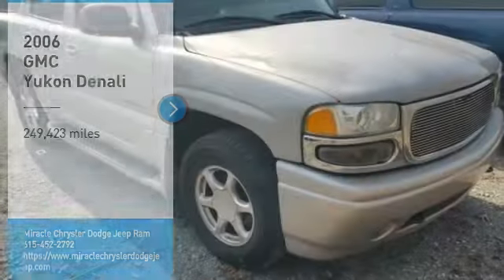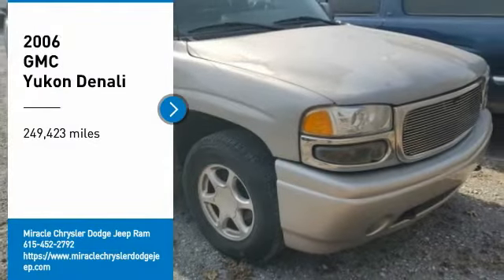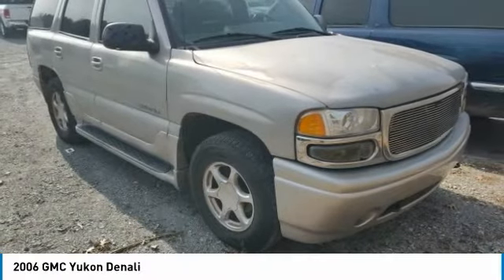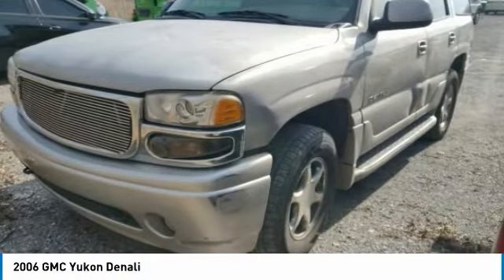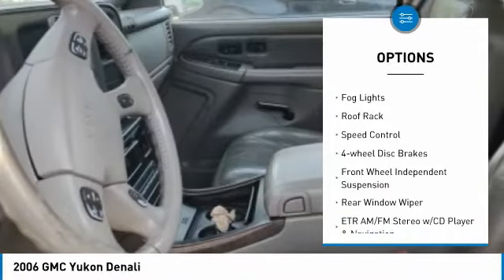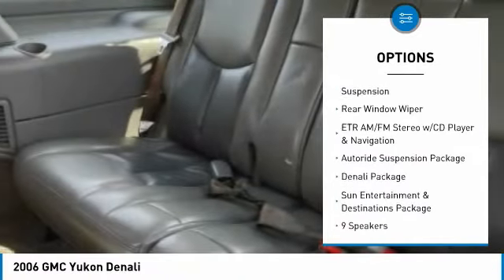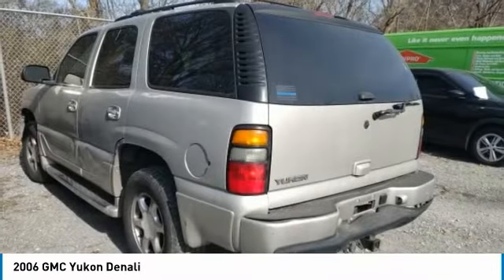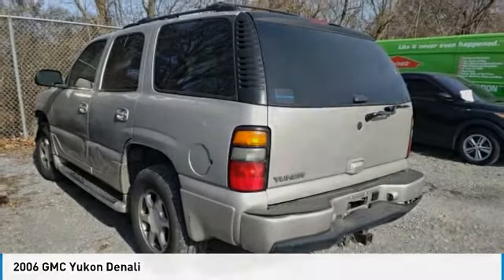2006 GMC Yukon P15181A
2006 GMC Yukon Denali

Miracle Chrysler Dodge Jeep Ram
1290 Nashville Pike

Recent Arrival! Clean CARFAX.brbrAlloy Wheels, Audio Package, Backup Camera, Bluetooth, Vortec 6.0L V8 SFI, AWD, Silver Birch Metallic. 2006 GMC Yukon Denali Vortec 6.0L V8 SFI 4D Sport Utility AWD 4-Speed Automatic HD with Overdrive Silver Birch Metallic